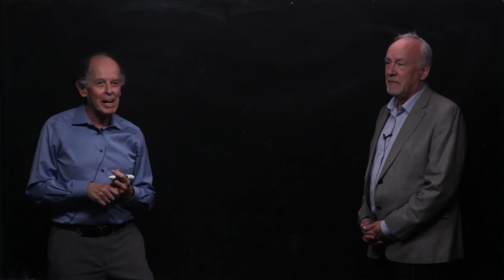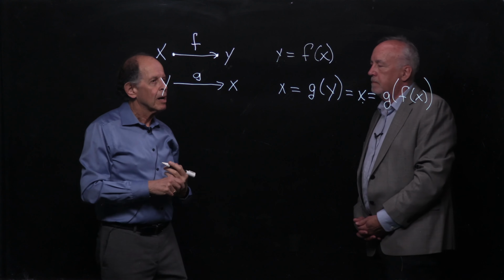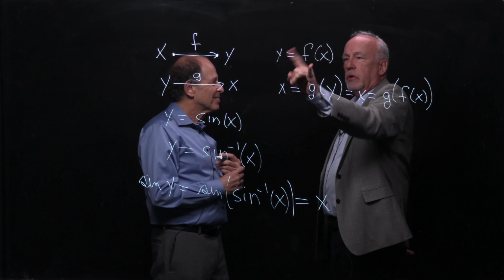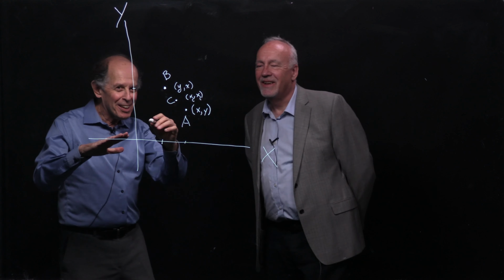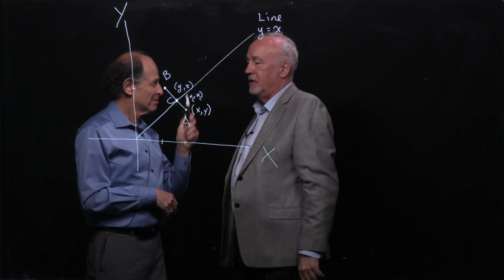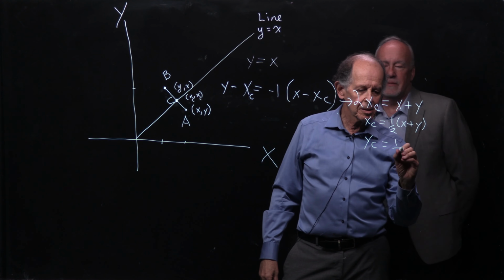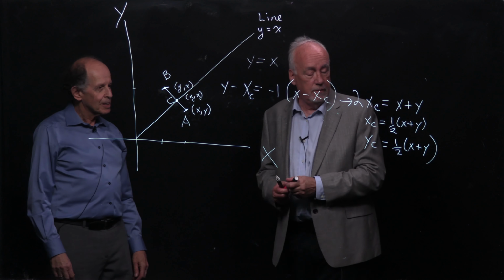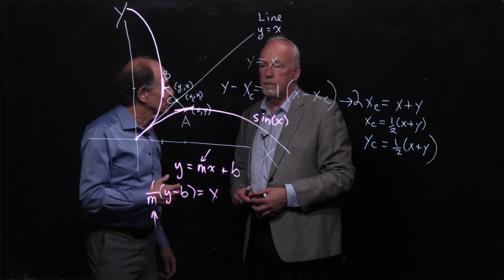Calculus: a limitless perspective. 22: Inverse functions and slopes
A novel approach to calculus using the intuitive idea of "best approximation" as the foundational tool, eliminating the need for limits. Video 22 connects te slope of a function and that of its inverse function.